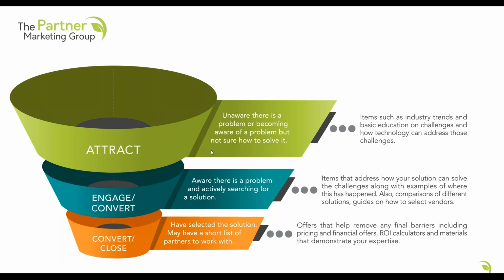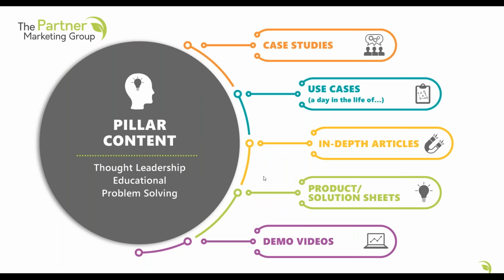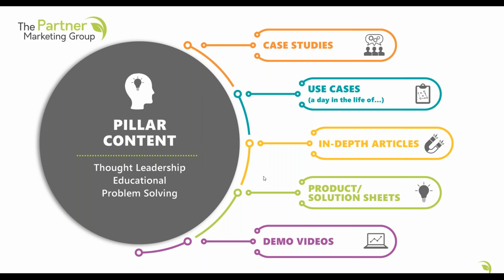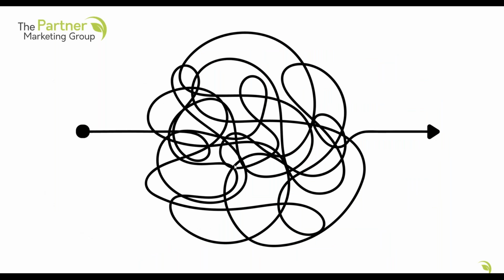Marketing Matters: Mapping Content for your Buyer's Journey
thepartnermarketinggroup.com. In this edition of Marketing Matters we cover the content requirements B2B marketers need to create when considering the buyer's journey, and how using a central piece and expanding on it can address the various stages of the buyer's journey.